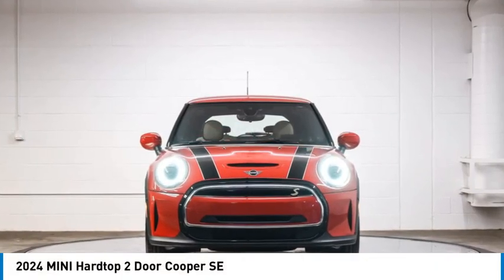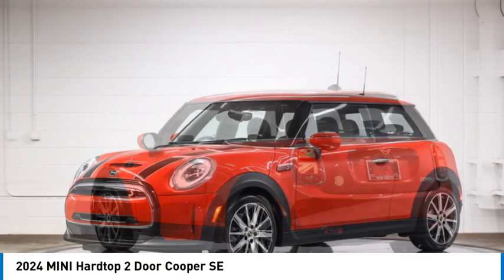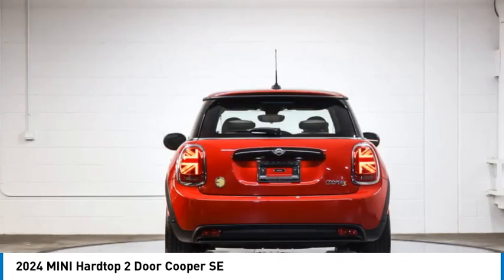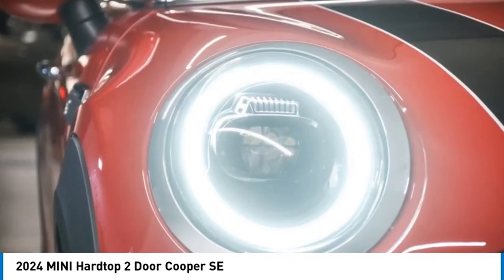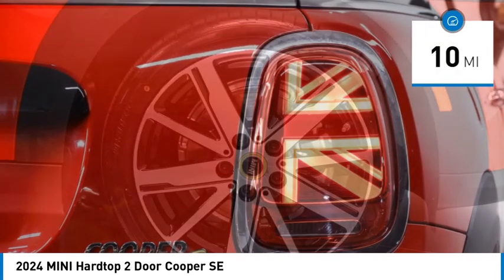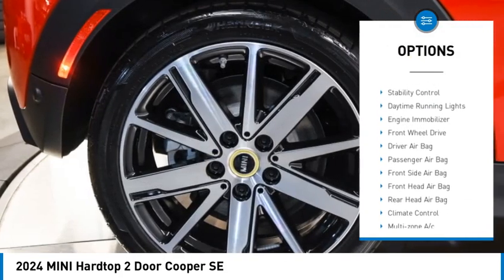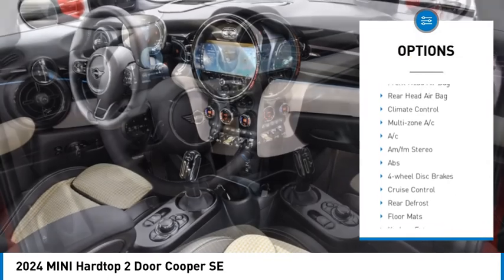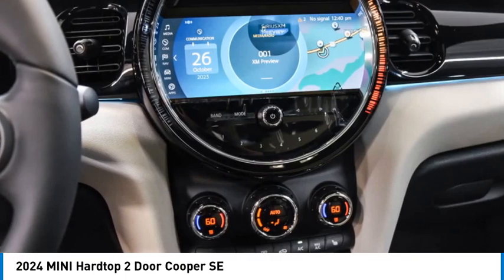2024 MINI Hardtop 2 Door R2V21327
2024 MINI Hardtop 2 Door Cooper SE

NAV  Sunroof  Heated Seats  Apple CarPlay  Keyless Start  iPod/MP3 Input  Satellite Radio  Back-Up Camera  ICONIC TRIM  Onboard Communications System. Chili Red exterior and Cloth/Leatherette B/P Lght Chk interior  Cooper SE trim. Warranty 4 yrs/50k Miles - Basic Warranty; CLICK ME!br /br /KEY FEATURES INCLUDEbr /Heated Driver Seat  Back-Up Camera  Satellite Radio  iPod/MP3 Input  Onboard Communications System  Keyless Start  Apple CarPlay  Heated Seats. Rear Spoiler  Keyless Entry  Steering Wheel Controls  Electronic Stability Control  Heated Mirrors. br /br /OPTION PACKAGESbr /ICONIC TRIM Parking Assistant  MINI Electric Interior Surface  Wheels: 17  x 7  Black Tentacle Spoke  (Style 006)  Tires: 205/45R17  Storage Package  MINI Navigation  Media Display  Auto-Dimming Rearview Mirror  harman/kardon Premium Sound System  Power-Folding Mirrors  Dual Zone Auto Climate Control  Piano Black Exterior Trim  MINI Head-Up Display  Universal Garage-Door Opener  Nappa Leather Steering Wheel  Included Content 1  Roof in Body Color  Active Cruise Control  Panoramic Moonroof  MINI Connected XL  Wireless Charging. MINI Cooper SE with Chili Red exterior and Cloth/Leatherette B/P Lght Chk interior features a Electric Motor with 181 HP at 7000 RPM*. br /br /VISIT US TODAYbr /Bob Smith MINI is one of the premier MINI dealerships in the country. Our commitment to customer service at our MINI dealership serving Los Angeles is second to none. We have a full inventory of new MINI and pre-owned MINI cars  as well as a full inventory of pre-owned vehicles from a variety of makes. Be sure to check our inventory often as we are constantly getting new stock! Bob Smith MINI offers one of the most comprehensive MINI parts and service departments in the automotive industry. br /br /Horsepower calculations based on trim engine configuration. Please confirm the accuracy of the included equipment by calling us prior to purchase. br /